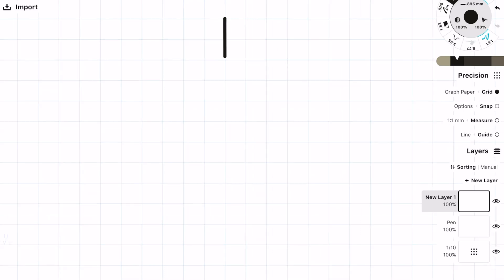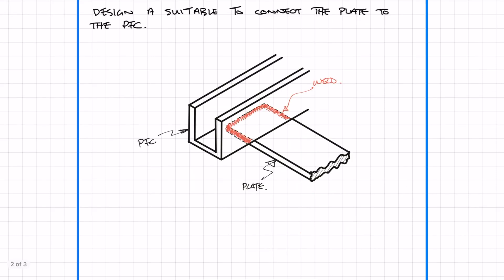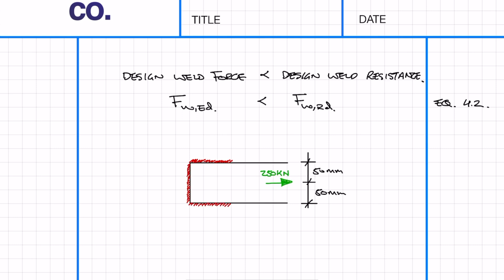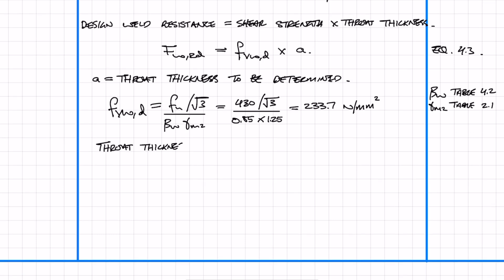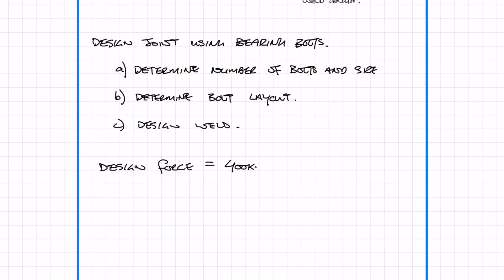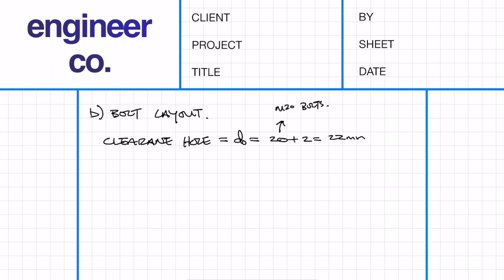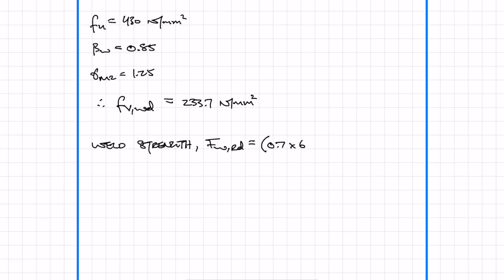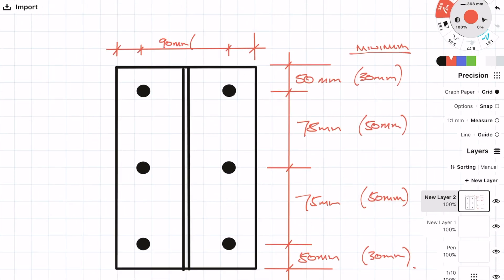Steel Connection Design - Part 2 - Bolts and Welds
Hey everyone, in this video I go through how to design a simple fillet weld and also how to specify bolts for a simple end plate connection.